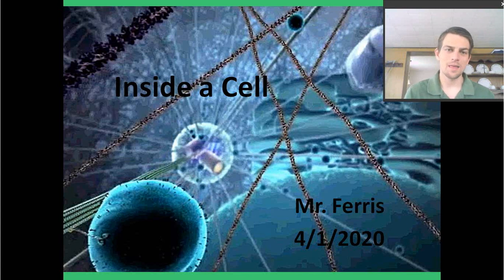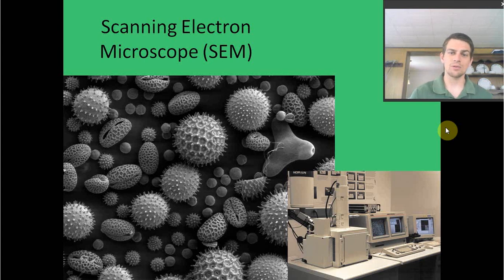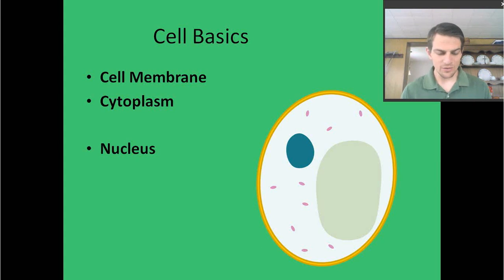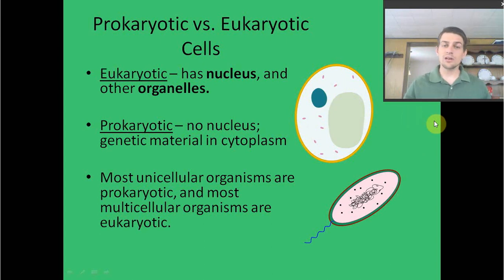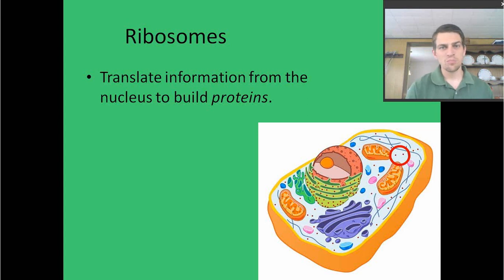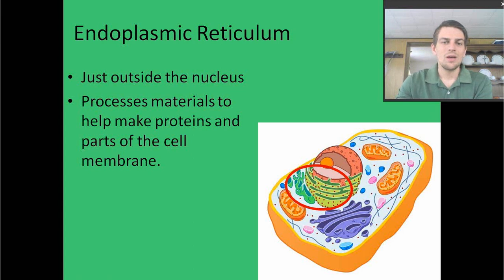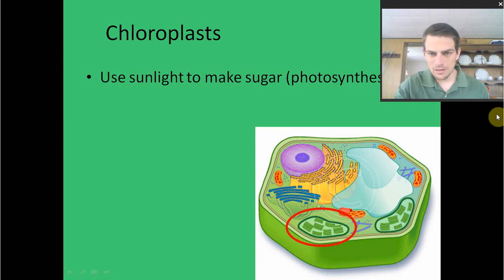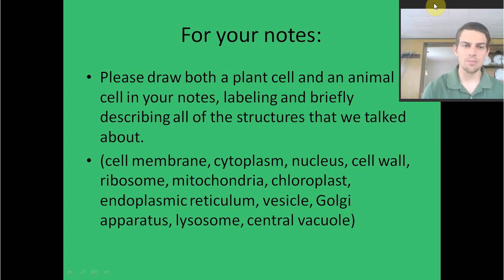1.2 - Inside a Cell - Mr. Ferris, 4/1/2020